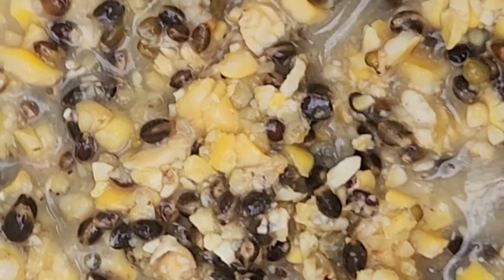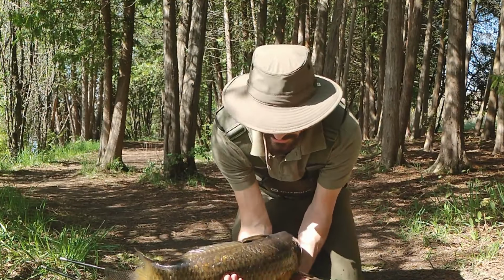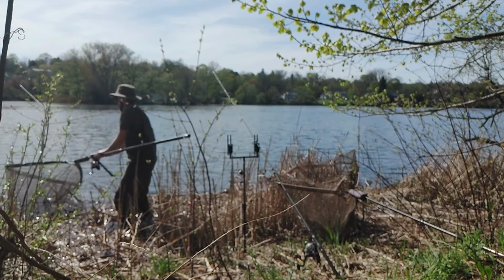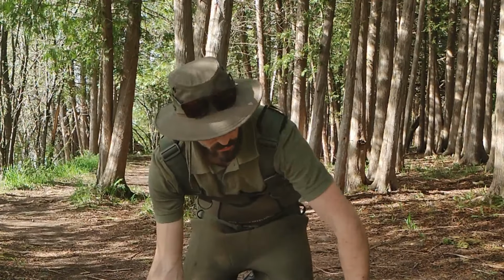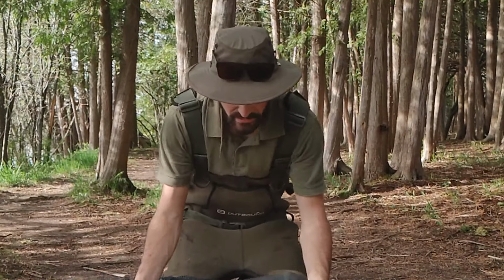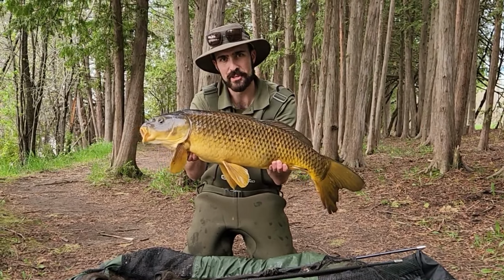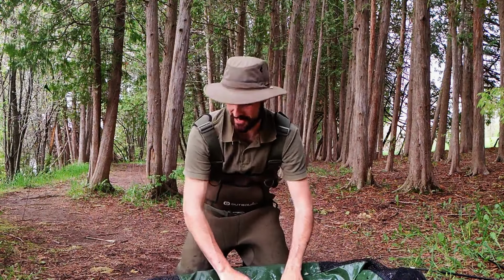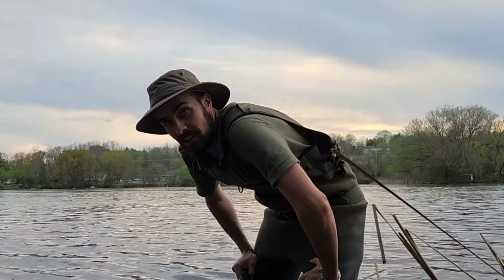Carping 2024 - Ep.2: After Work Madness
Spring has been an odd one to start, and my first few sessions in Peterborough and the Kawartha's were fruitless endeavors. However, as April's showers finally gave way to May flowers, the carp came to life as well! Join me for a short session after work as I managed to have land a target fish and seven more to boot!

Music | "Last Time" by LiQWYD

Music | "In Time" by LiQWYD